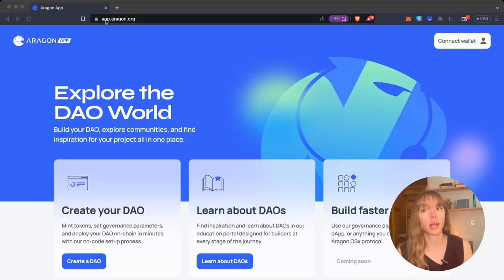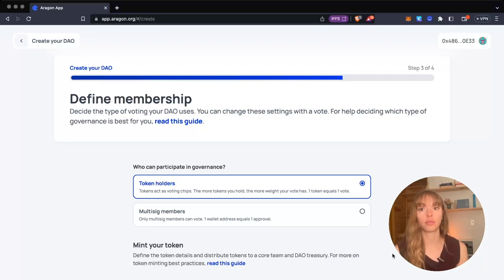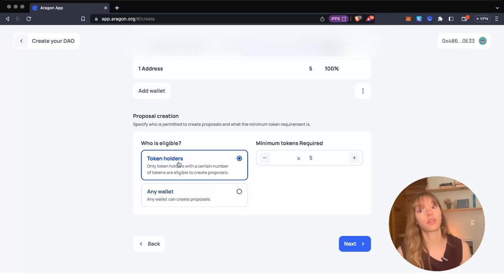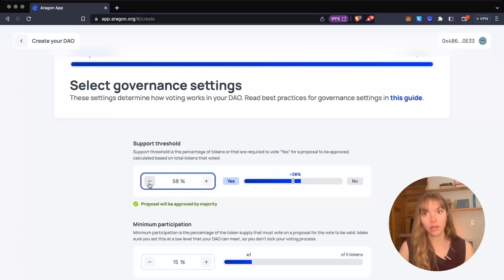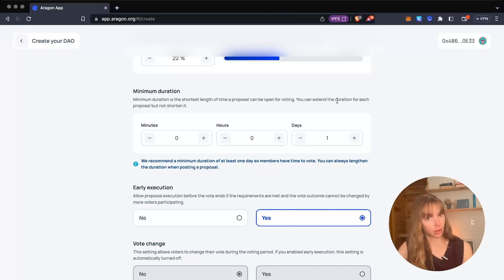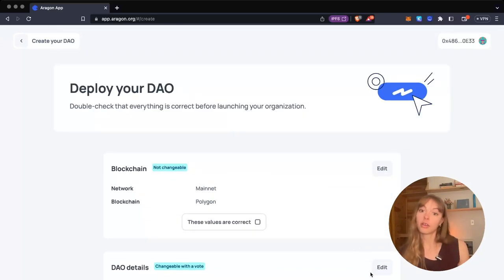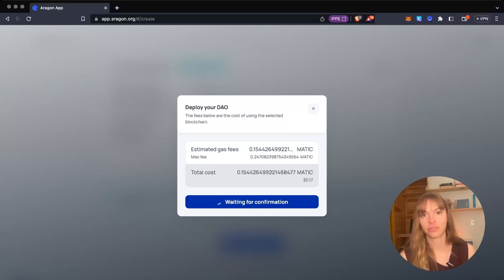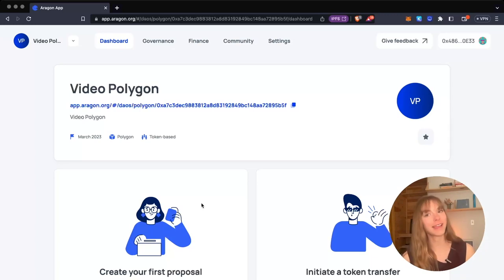How to Create a DAO on Polygon with the Aragon App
Choosing to create a DAO on Polygon is a great way to save money and time for your members, because Polygon has lower gas costs and faster transactions than Ethereum. 💜

It only takes a few minutes to launch your DAO on Polygon and start working toward your mission today!‍ 🚀

In this guide, we’ll walk through the steps to create a DAO on Polygon using the Aragon App! If you need more information, you can read the written guide